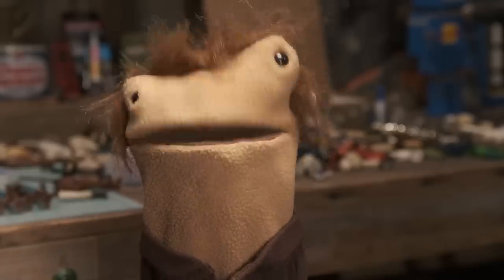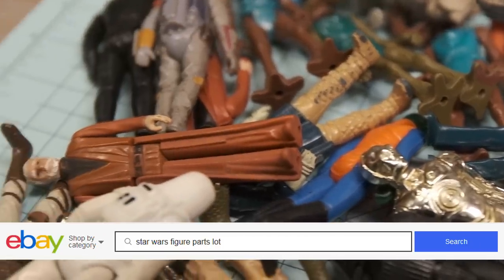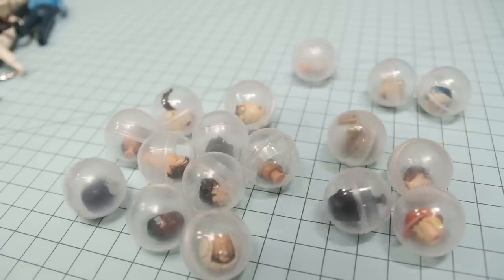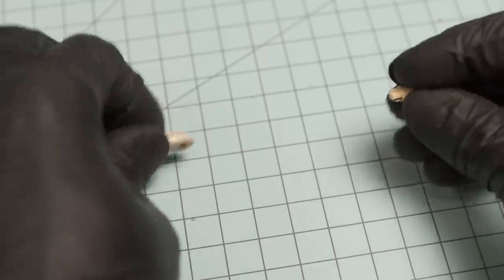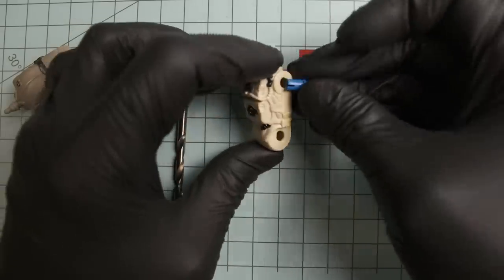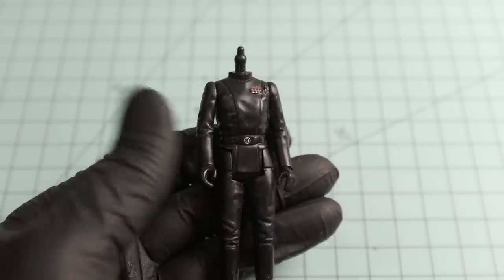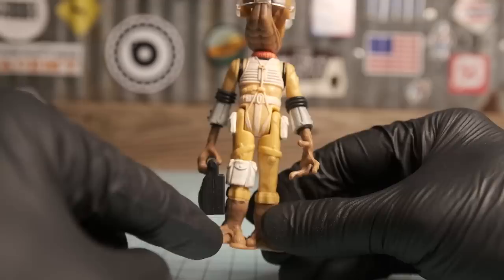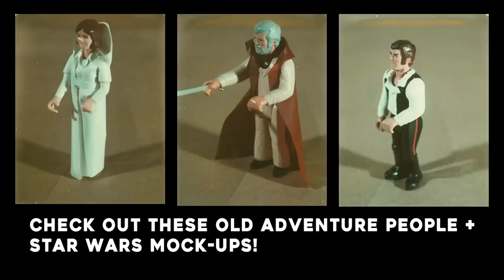Custom Star Wars Figures | PEG SYSTEM Swappable Arms, Legs, Heads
Super neat swappable figure parts trick using LEGO pegs. Thanks to TOY POLLOI for educating me on this one!